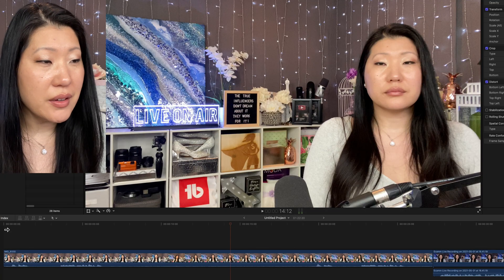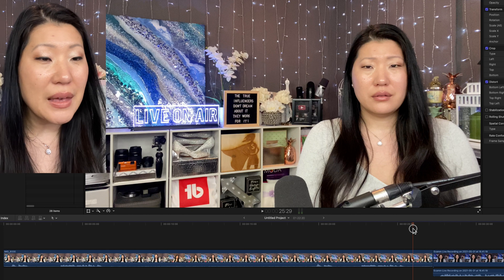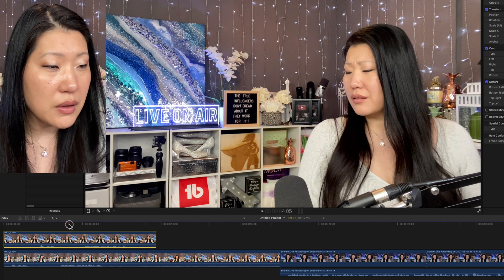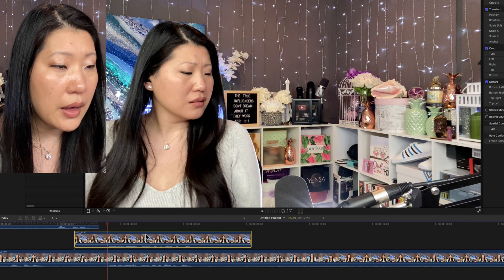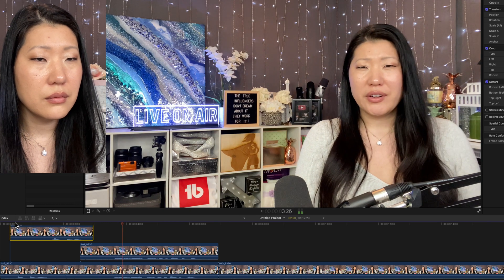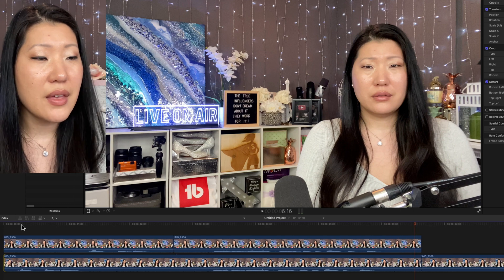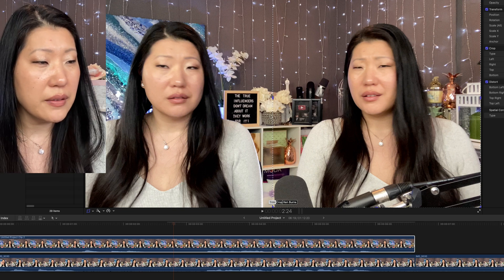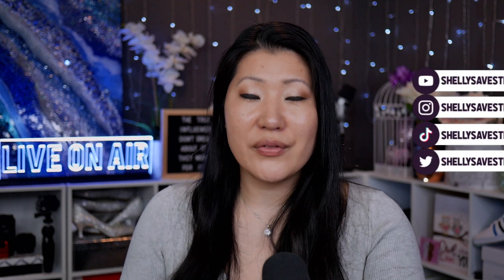Clone yourself in Final Cut Pro X | No green screen required!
how to clone yourself in final cut pro x // I've done it for iMovie and now I'm showing you a simple and easy way to clone yourself in final cut pro. I'll show you a couple of quick tips to keep in mind when you want to appear to be in a scene with yourself. This is not the only way to clone yourself in fcp but it's a simple way and it does not require the use of a green screen which is great!

FAQs

117 E Louisa St No 404
Seattle, WA 98102